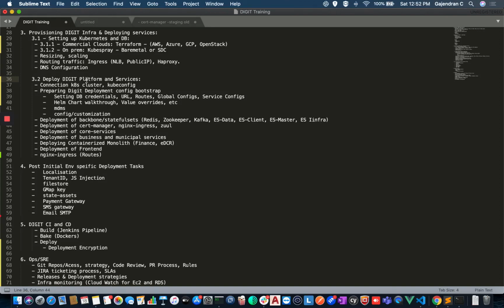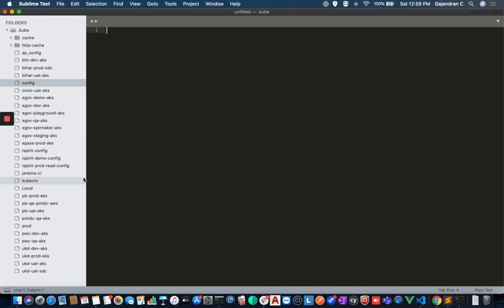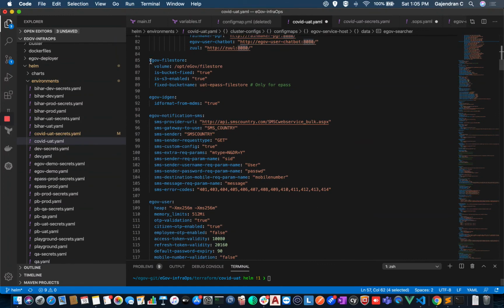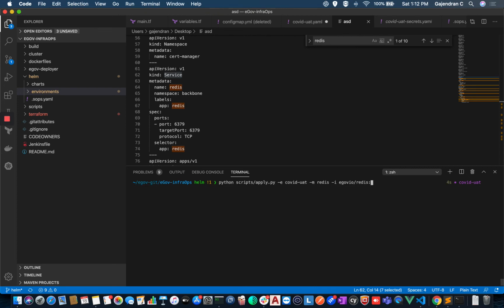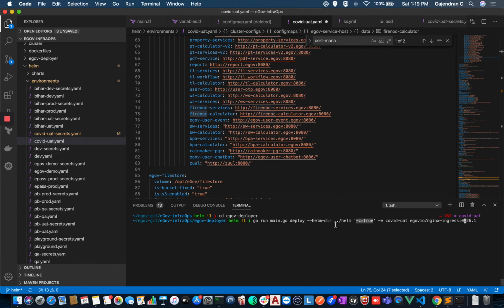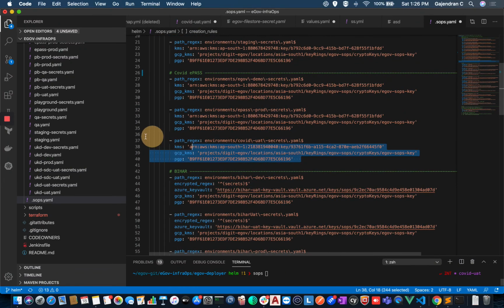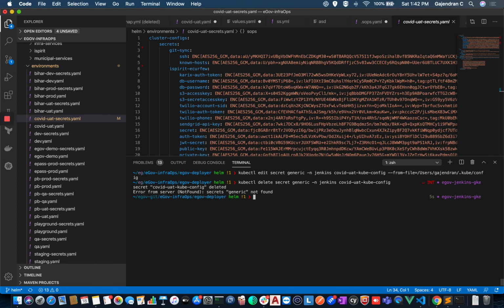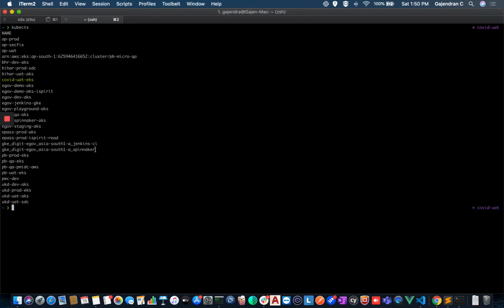3.2 DIGIT - k8s deployment using helm chart, python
3.2 Deploy DIGIT Platform and Services:
  - Connection k8s cluster, kubeconfig
  - Preparing Digit Deployment config bootstrap
   - Setting DB, URL, Routes, Global Configs, Service Configs
   - Helm Chart walkthrough, Value overrides, etc
   - mdms
   - config/customization
  - Deployment of backbone/statefulsets (Redis, Zookeeper, Kafka, ES-Data, ES-Client, ES-Master, ES infra)
  - Deployment of cert-manager, nginx-ingress, zuul
  - Deployment of core-services
  - Deployment of business and municipal services
  - Deploying Containerized Monolith (Finance, eDCR)
  - Deployment of Frontend